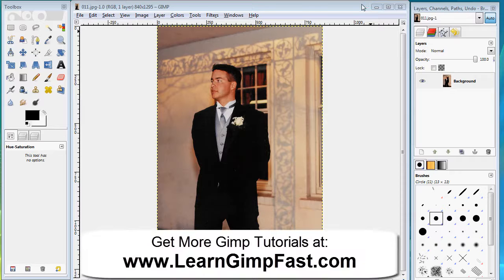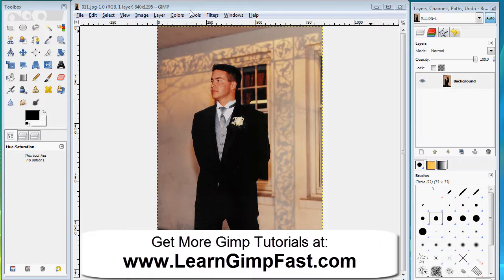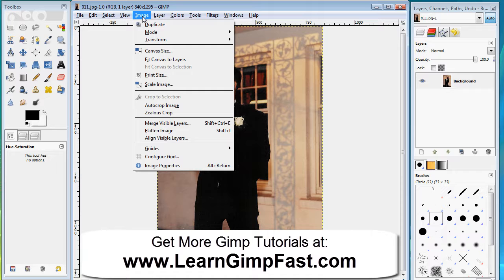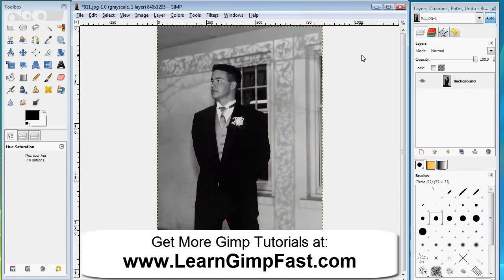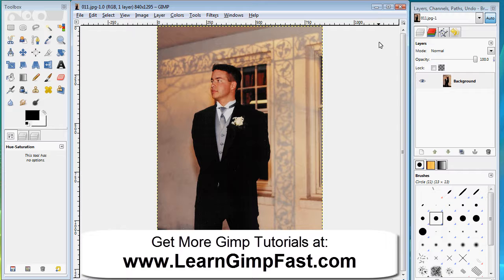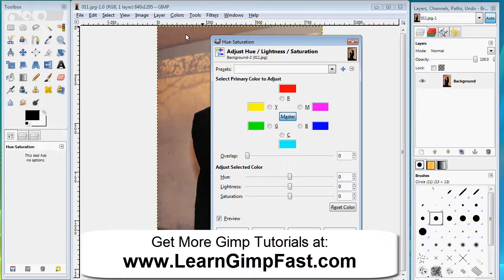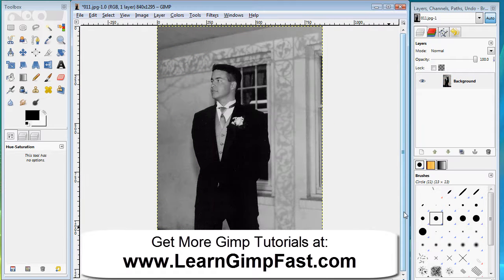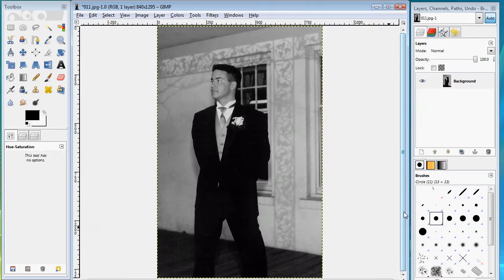convert images to black and white with gimp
- Convert images to black and white with gimp. This gimp tutorials shows you to easy methods to convert your images and photos to black and white